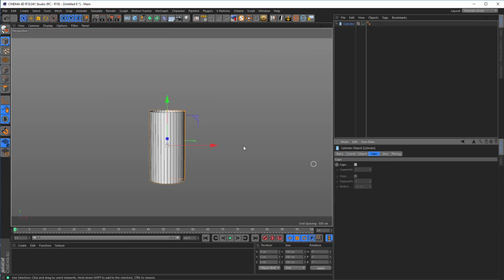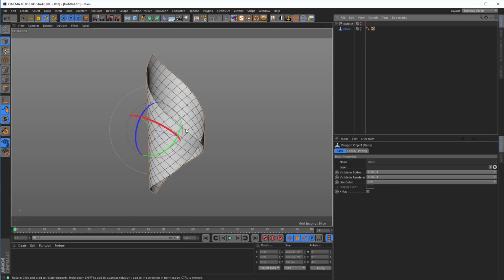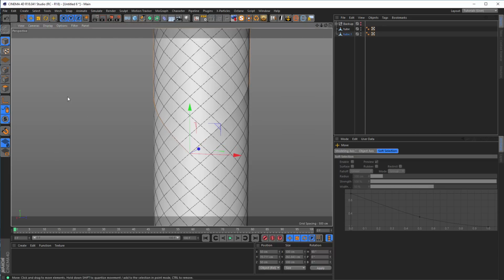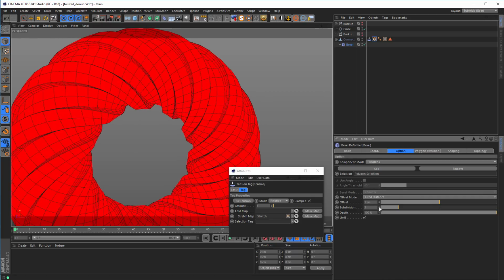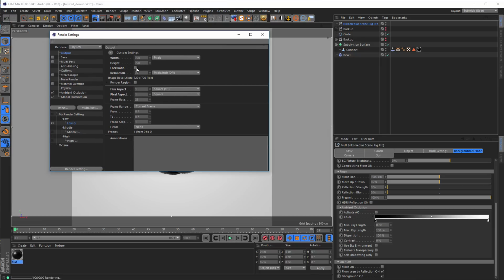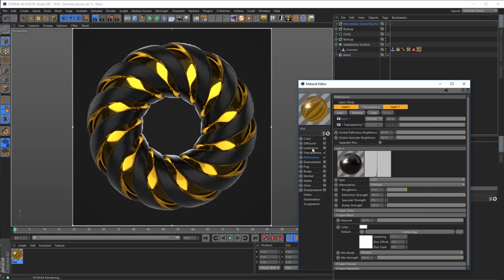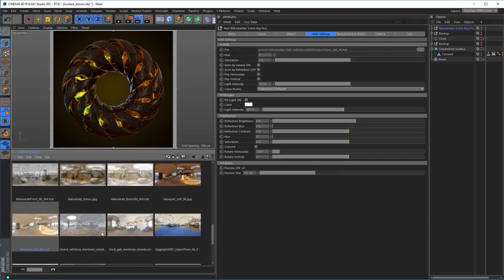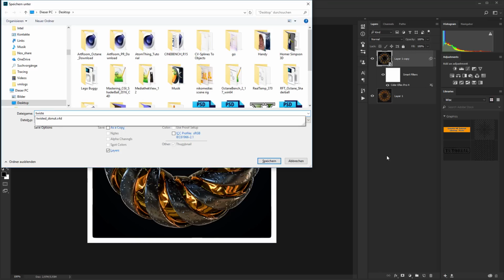Twisted Donut (Cinema 4D Tutorial)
Da es einige Fragen zu meinem letzten Profilbild auf Facebook gab, habe ich mir erlaubt ein Tutorial für Euch aufzunehmen ;)
Since there was some question about my last profile picture on Facebook, I have allowed me to record a tutorial for you ;)

.:: LINKS ::.

.:: DOWNLAODS ::.